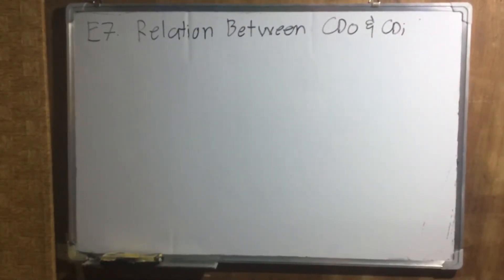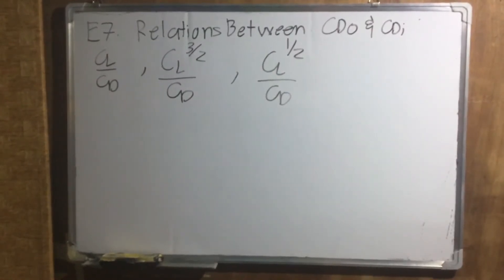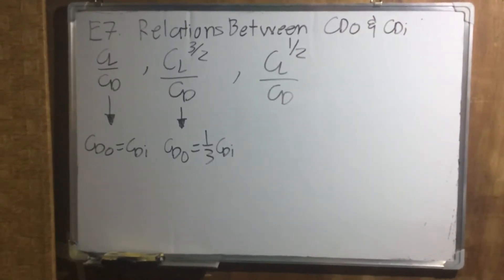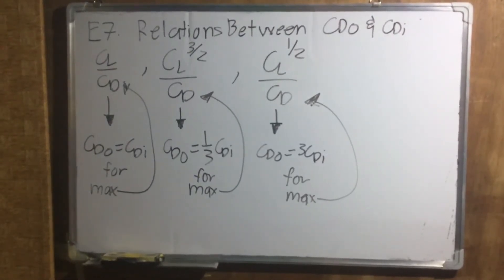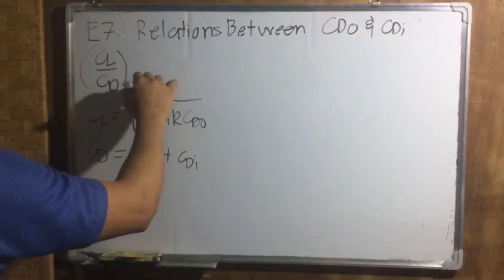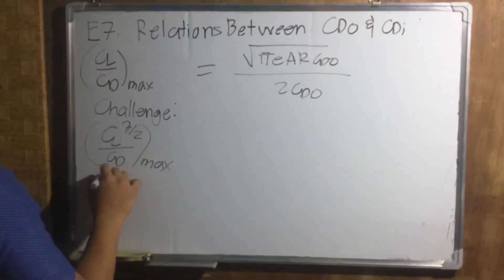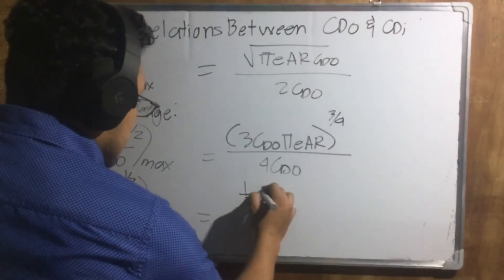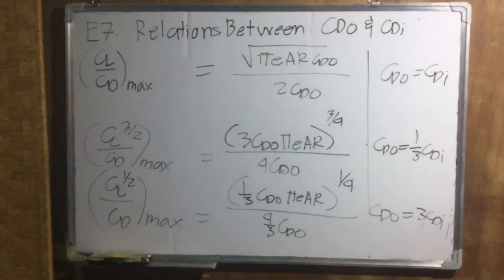Episode 7: "Relations between CDo & CDi" - Airplane Performance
CDo & CDi Example